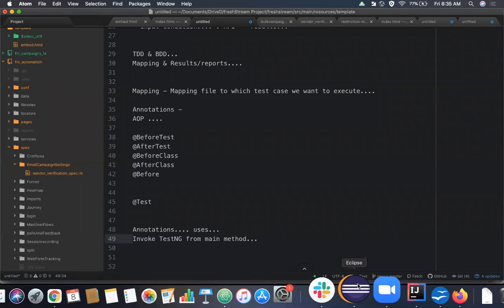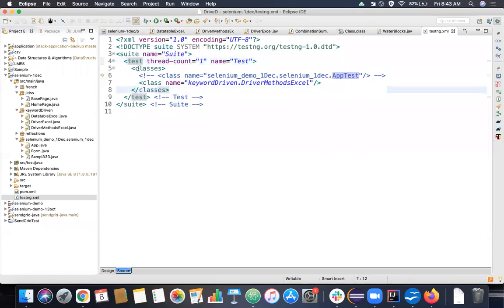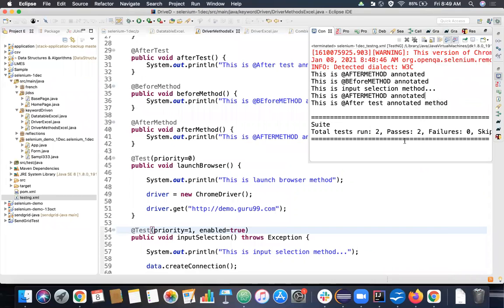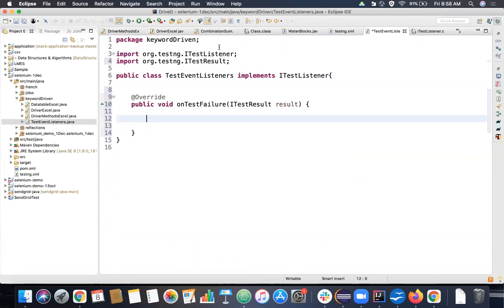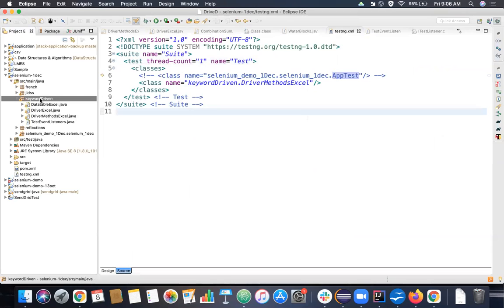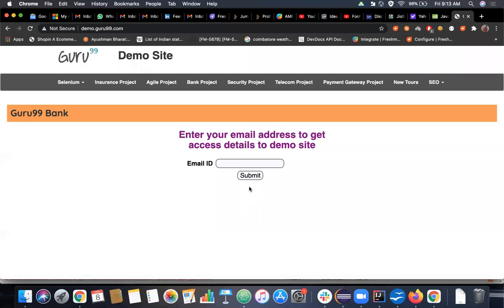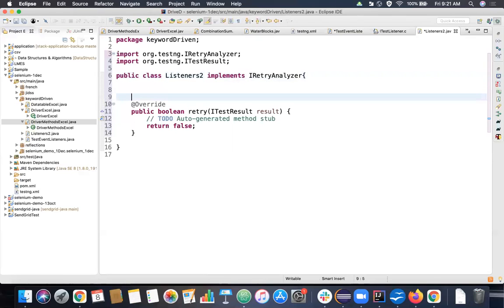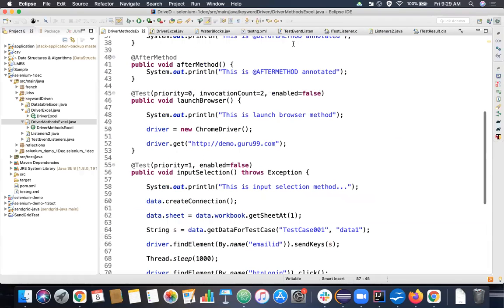TestNG | Part 2 | Event Listeners implementation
Event listeners implementation in TestNG. Various events, use cases, retry events. With live project example.